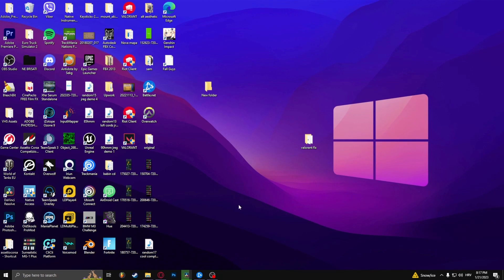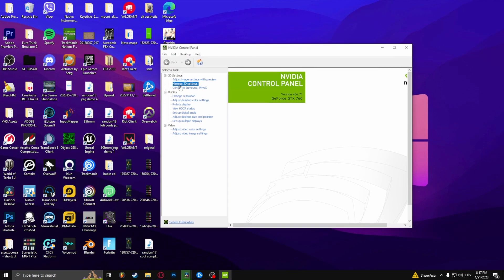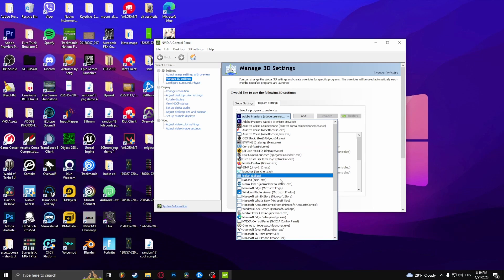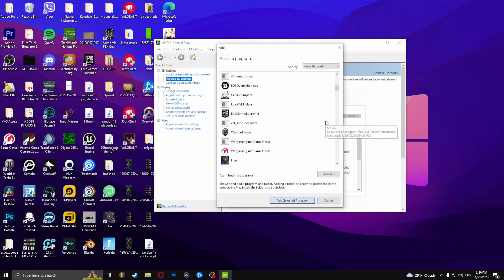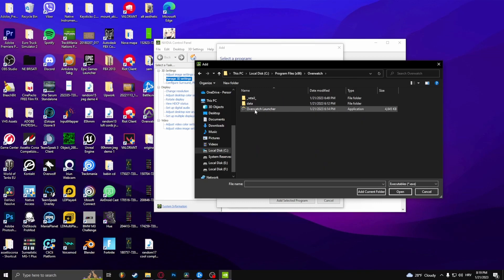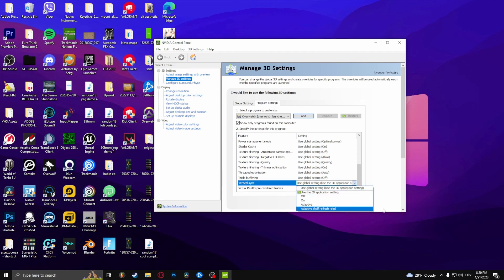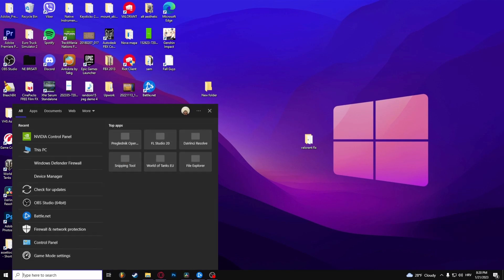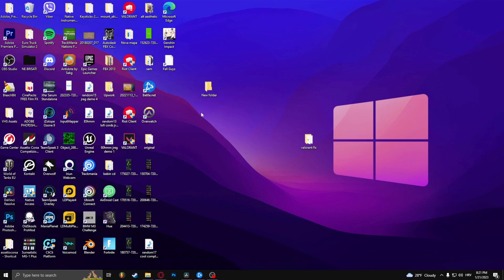How To Fix Screen Tearing In Overwatch 2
Is your screen tearing in Overwatch 2? In this short tutorial we go over how to fix your screen tearing problem when playing Overwatch 2. We tell you why that might happen as well as how to solve the screen tearing problem.